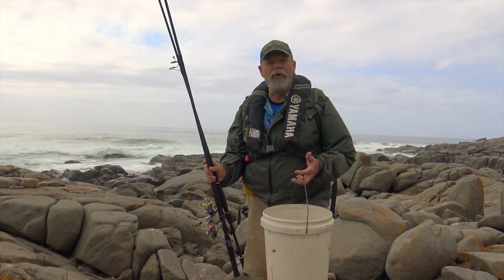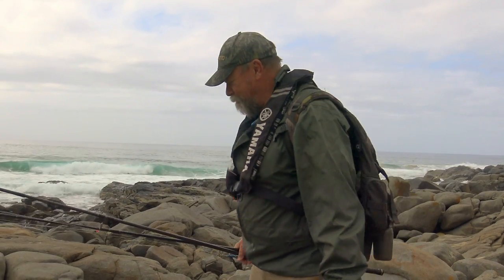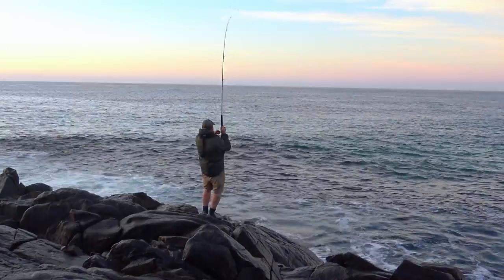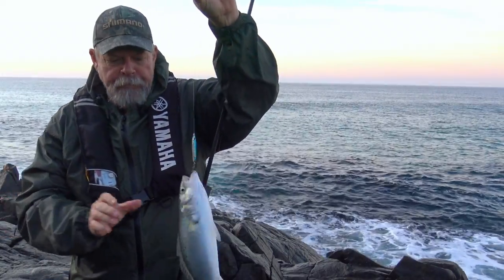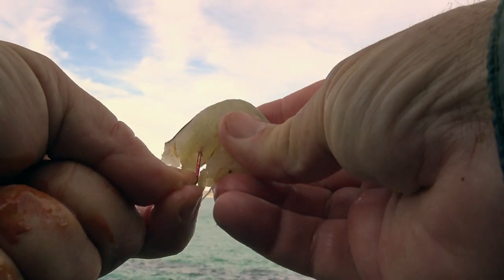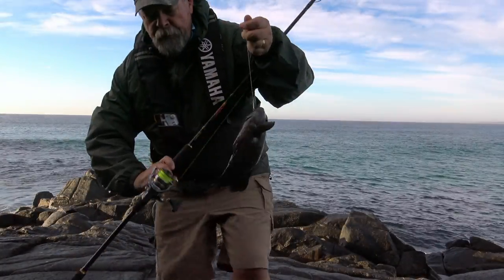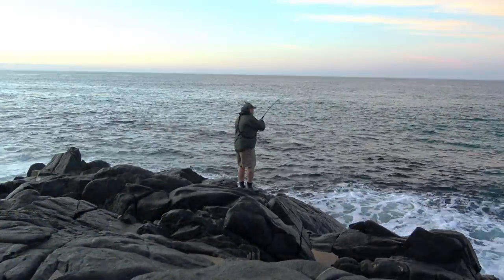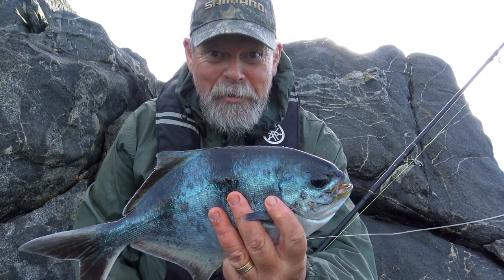Light Rock Fishing Basics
Starlo shares some of his tips and secrets for improving your rock fishing catch rate when chasing "bread and butter" species such as drummer, bream, salmon and tailor from the stones.